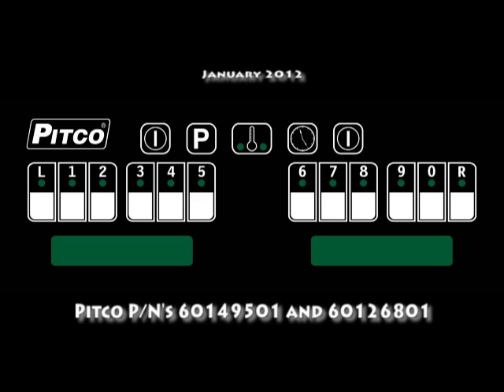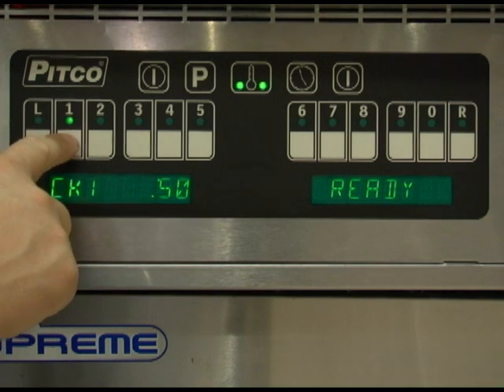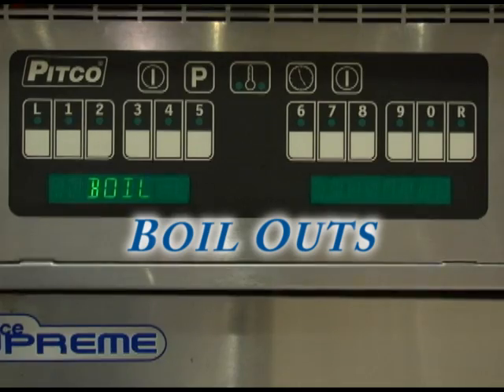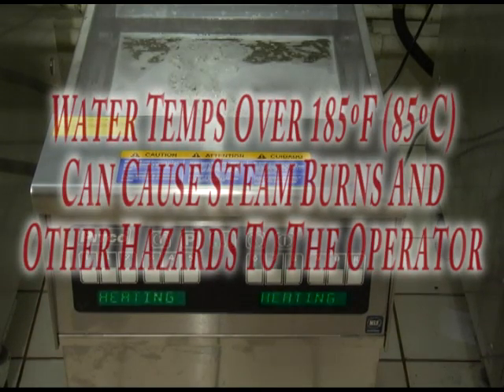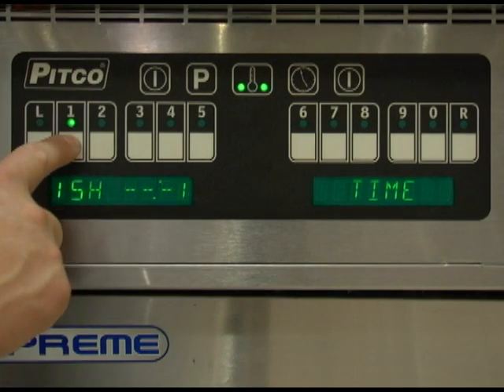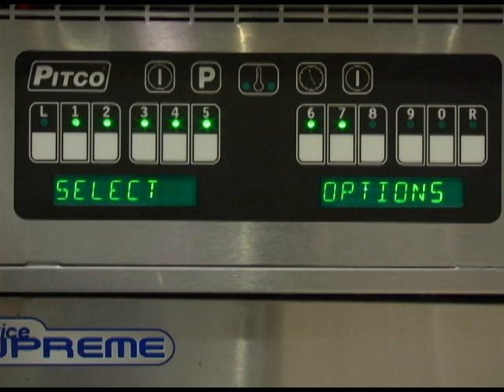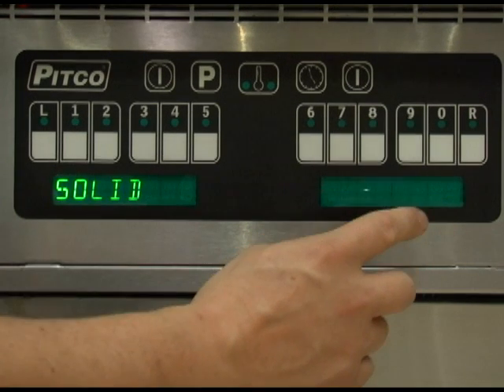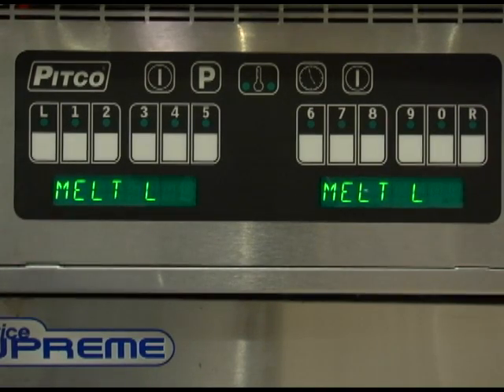Pitco I-12 Computer, Part 1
Programming the Pitco I 12 computer.